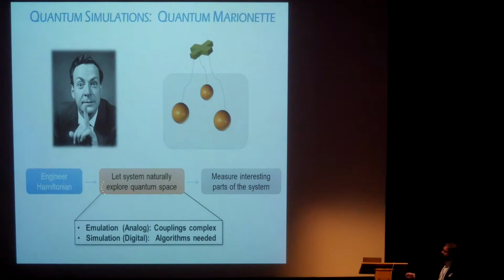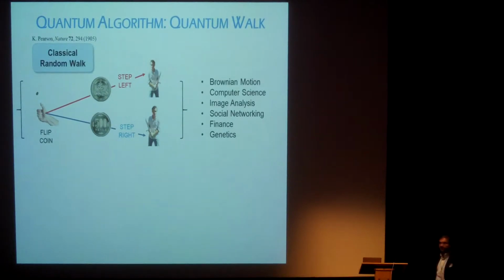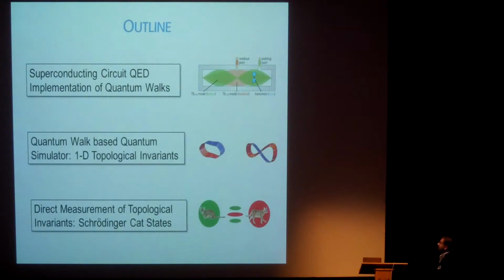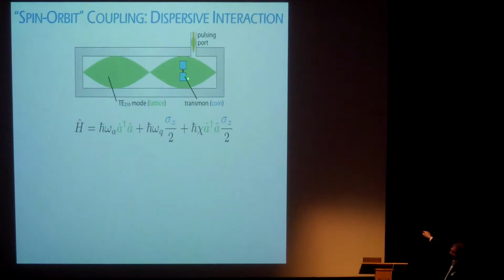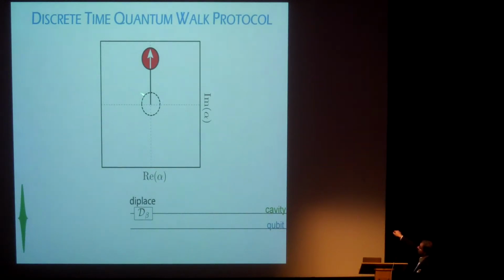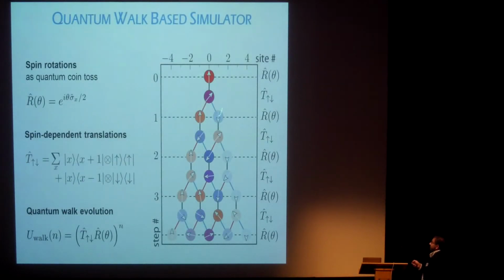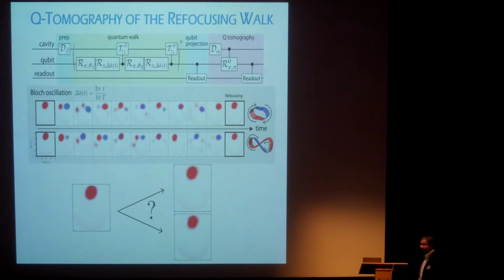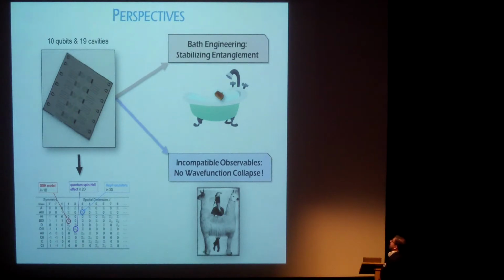EQM2016 - Irfan Siddiqi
Simulating topological band structure using quantum walks